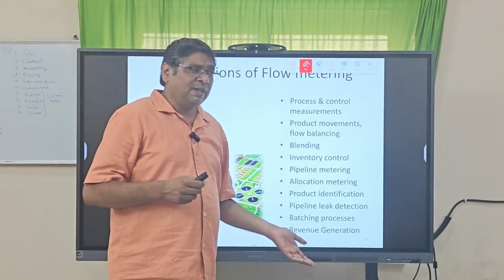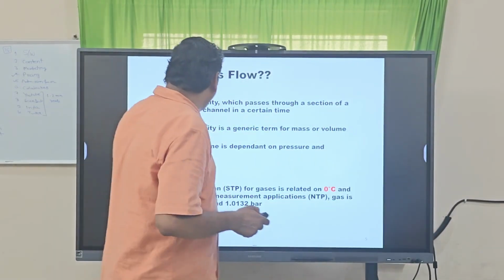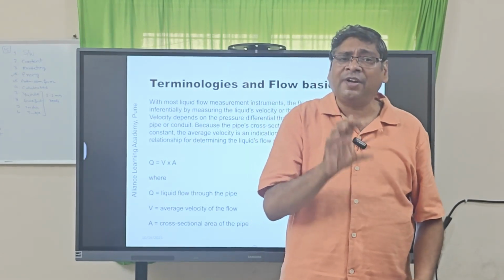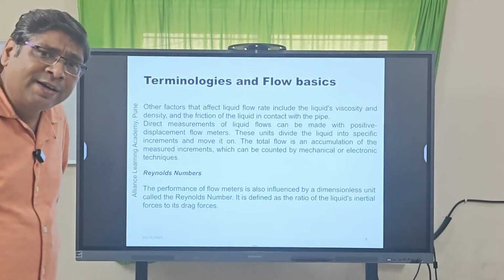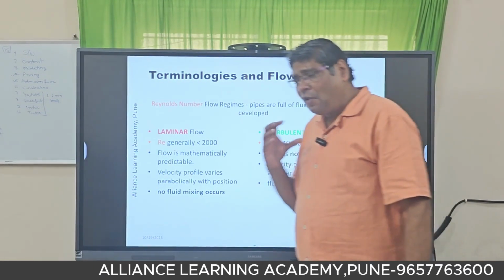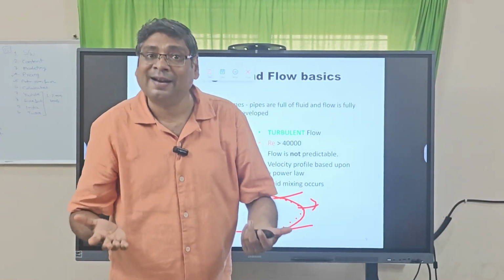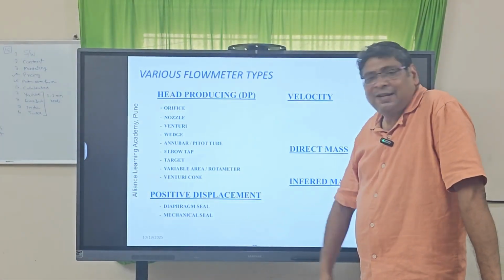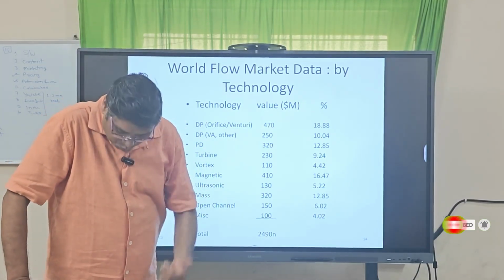How Flow is Measured in Industries Part:2 |Flow Basics Principles|Industrial Instrumentation.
Learn the most important flow measurement techniques used in industries from mechanical meters to modern electronic sensors!
This video explains the working principles, types, and applications of flow measurement instruments in a simple and visual way. Perfect for engineering students, instrumentation learners, and automation professionals.

💡 Topics Covered:
Principle of flow measurement
Advantages, limitations & industrial applications